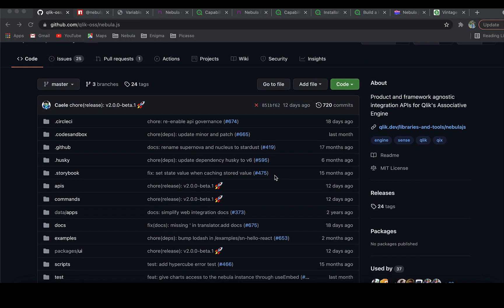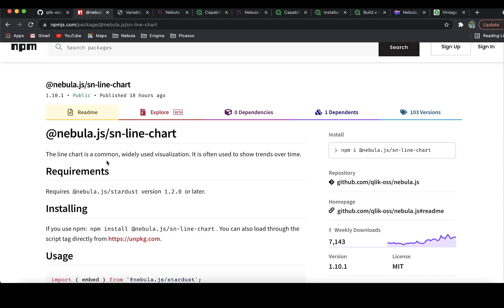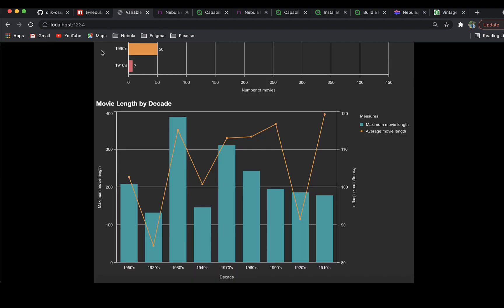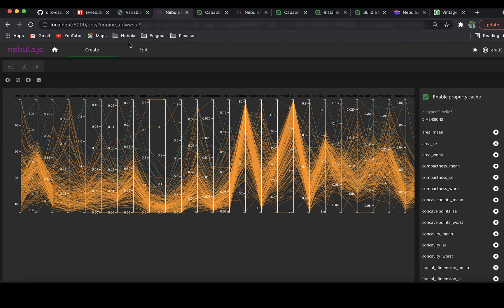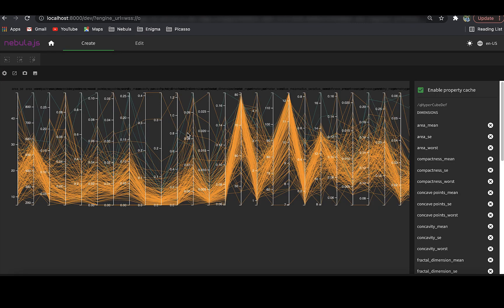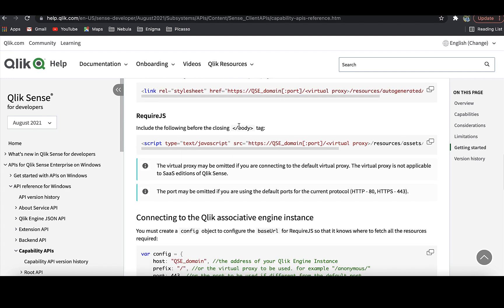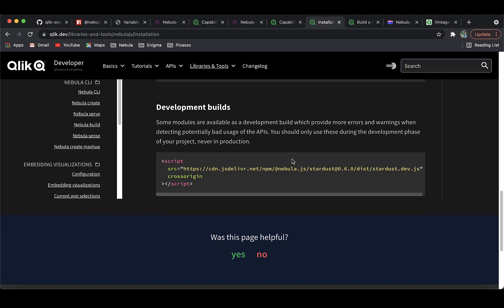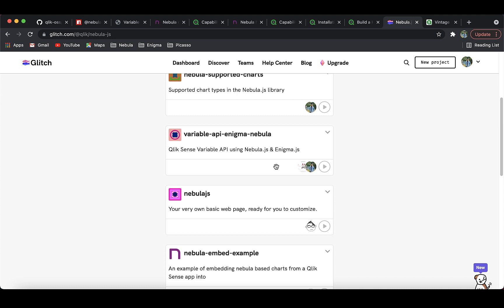Hello World - What is Nebula.js?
This video gives a basic introduction to the product and framework agnostic JavaScript library Nebula.js that helps developers integrate visualizations and mashups on top of the Qlik associative engine.